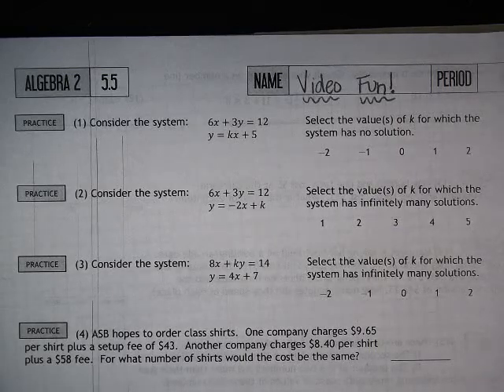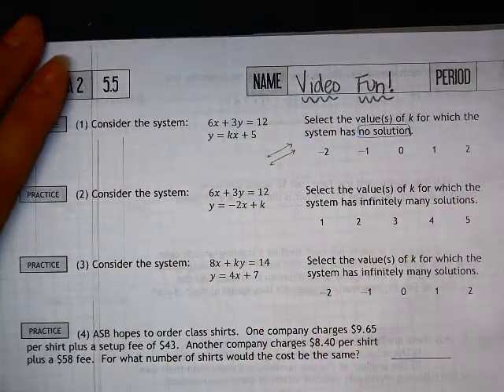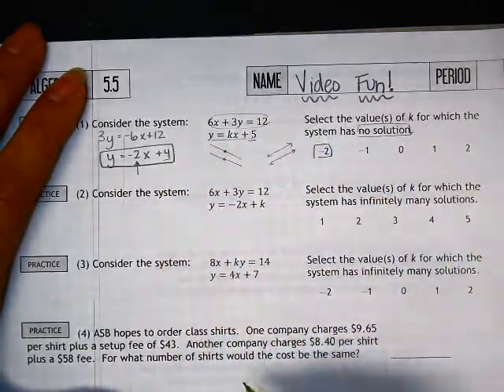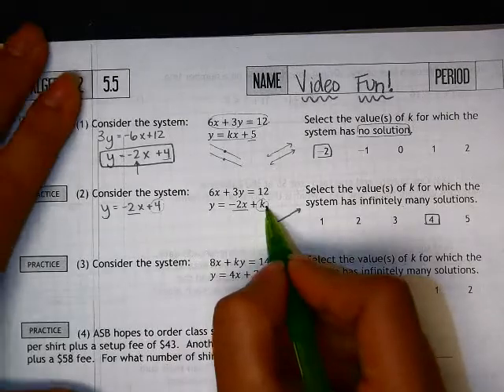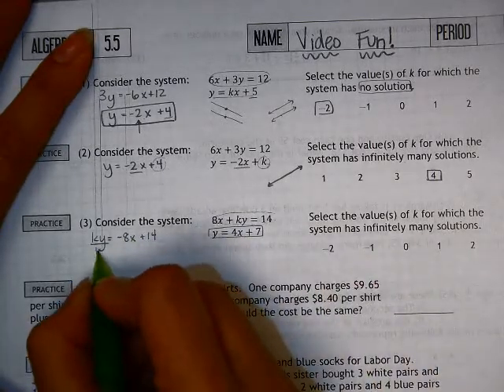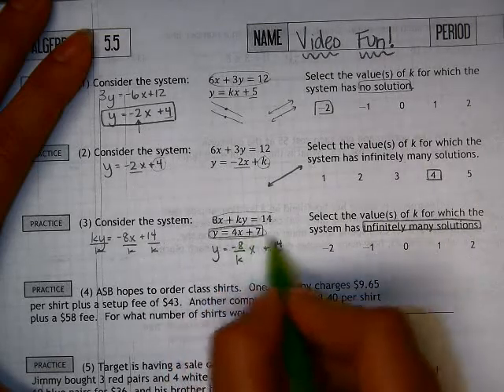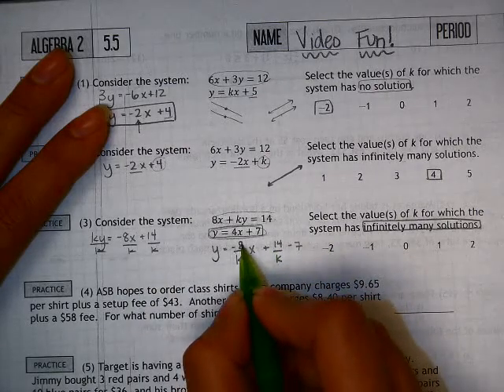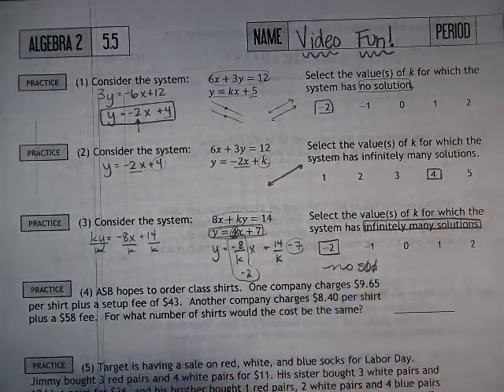5 5 R2) #1,2,3 Concept 4